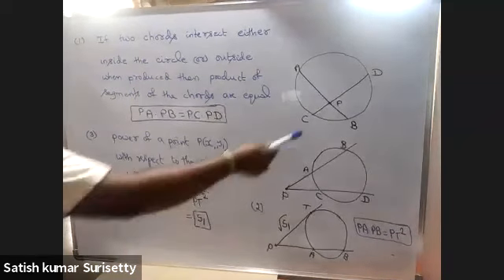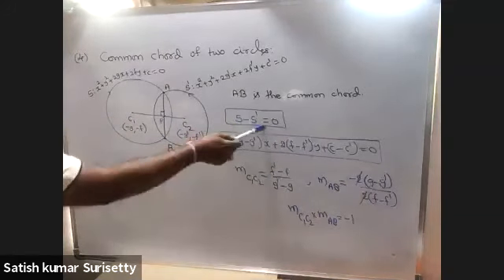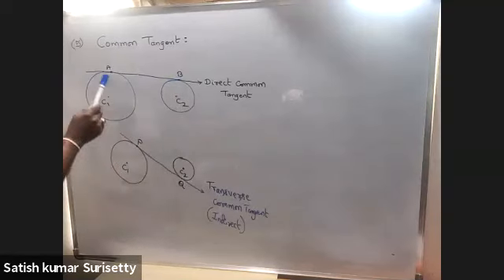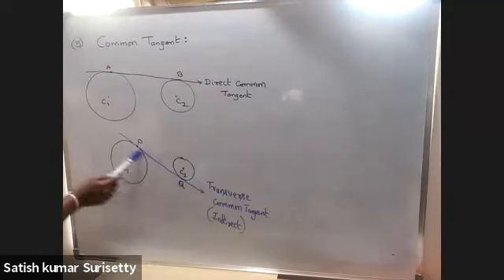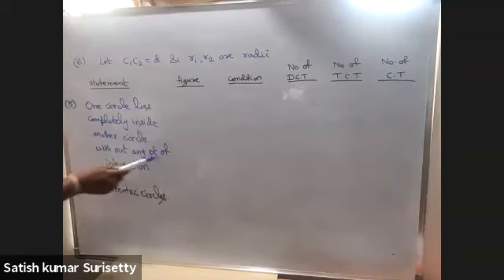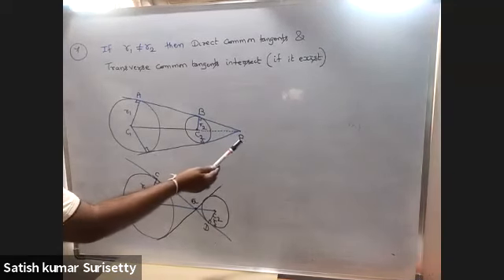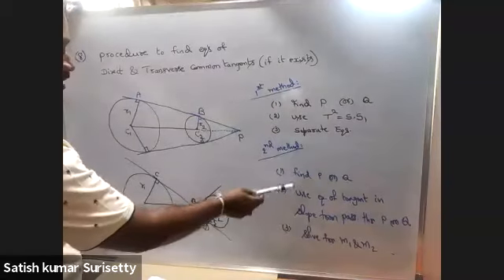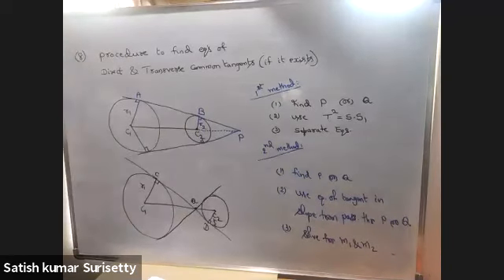Circles - 5: Direct & Transverse Common Tangents